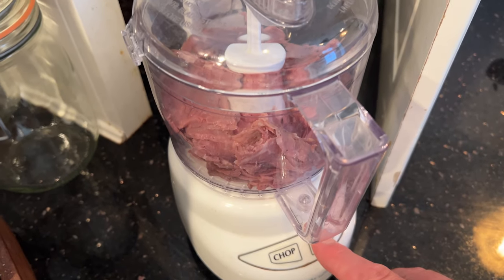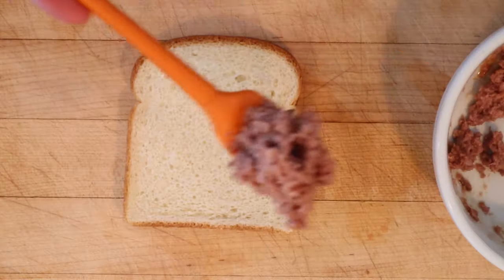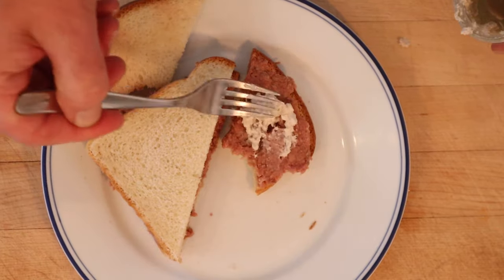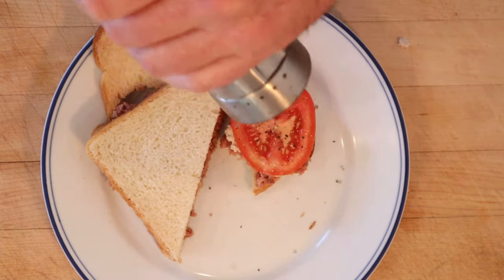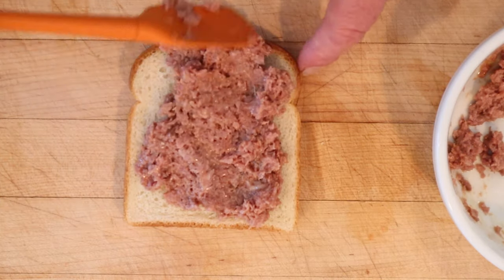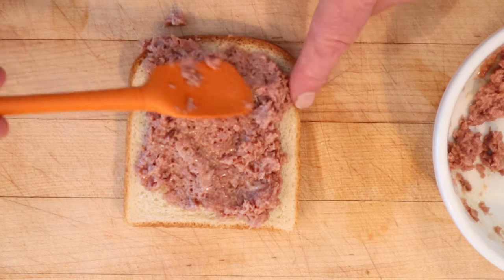Roast Beef Sandwich 1928 on Sandwiches of History⁣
You might see the name of today’s sandwich from the Delineator Home Institute’s Party Sandwiches pamphlet of 1928 and think it straightforward. From an ingredient standpoint, maybe? From a technique standpoint, nope.

Snag some Sandwiches of History hoodies, t-shirts, beanies, and more!

⁣RoastBeefSandwich inthechipswithbarry sandwichesofhistory historic-sandwiches oldsandwiches oldrecipes sandwichesofyoutube sandwichesofourhistory PartySandwiches #1928